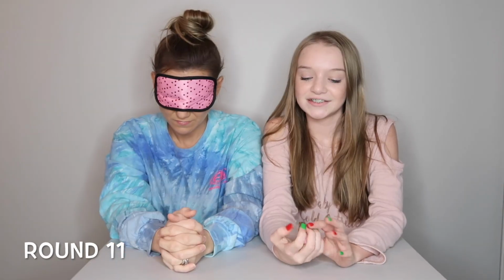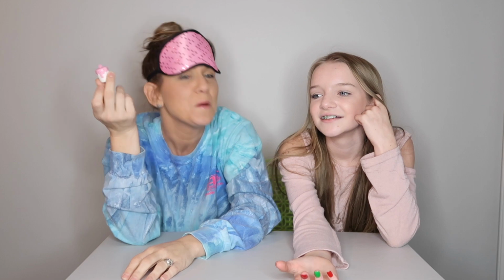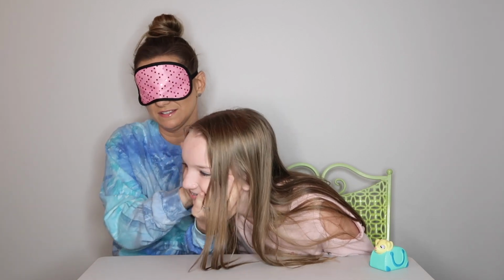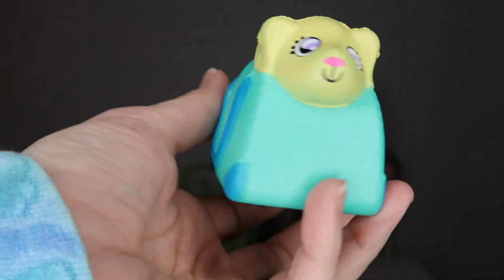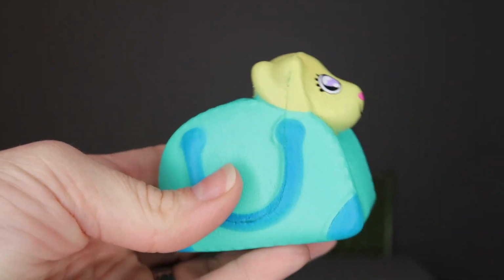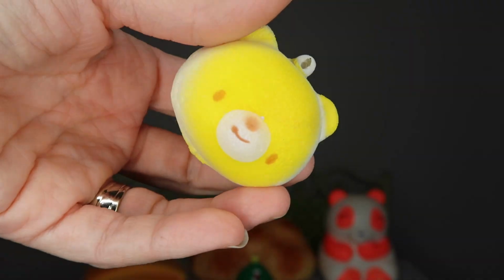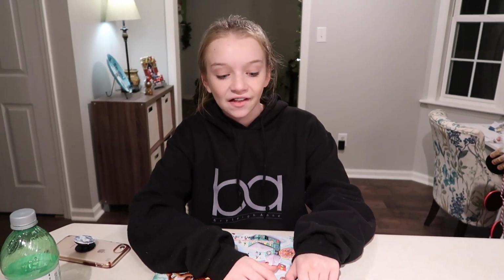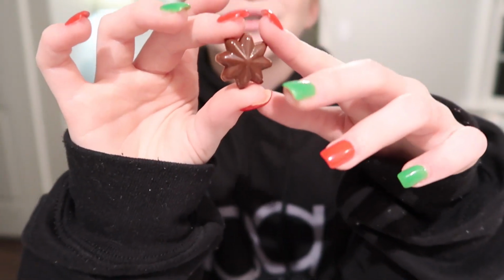Vlogmas Day 8 BLINDFOLDED SQUISHY CHALLENGE WITH MOM | Bryleigh Anne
Vlogmas Day 8 BLINDFOLDED SQUISHY CHALLENGE WITH MOM

Hey everyone and happy Saturday!  This was a fun challenge with my Mom.  Watch to see how well she knows my squishies!

Vigo Video: @bryleighanne
Like: @bryleighanne

Intro credit and outro:
Jordan | @brysquad_bryleighanne
Nayeli | @bryleighfacts